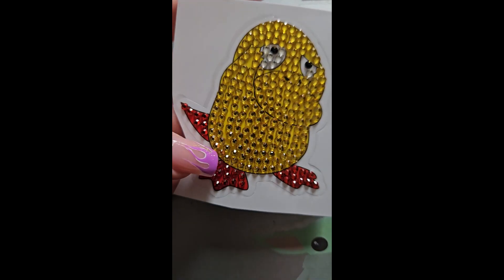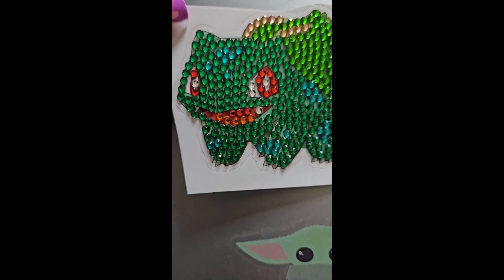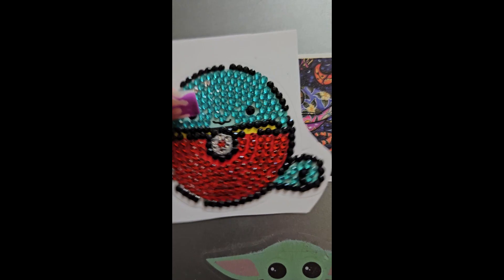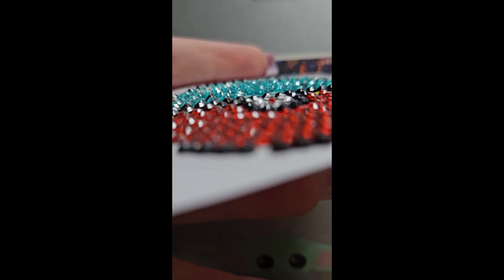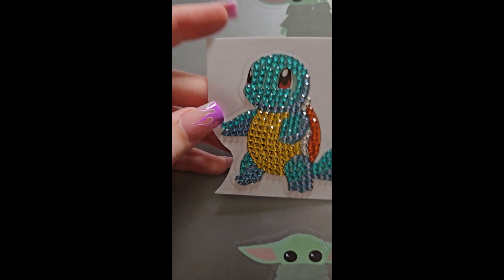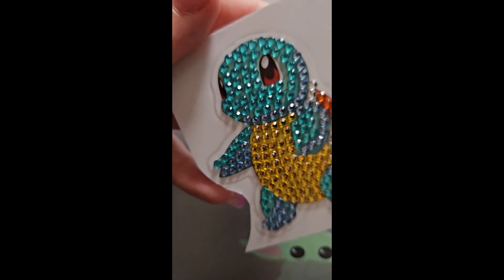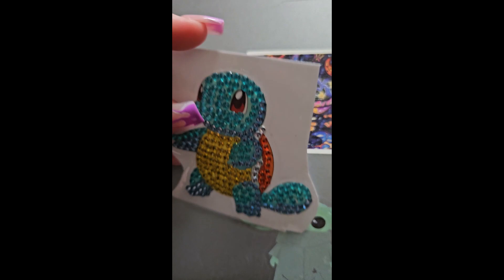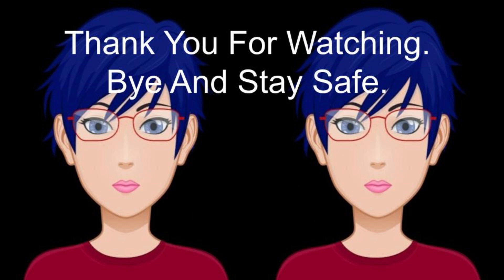Pokemon Stickers Post Review Part 2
Published July 2023

Acuiwer 18PCS Animals 5D Diamond Painting Stickers Kit for Kids 2PCS Glow-in-The-Dark Stickes Fun DIY Diamond Art Craft Paint by Numbers Diamond Mosaic Sticker Boys Girls